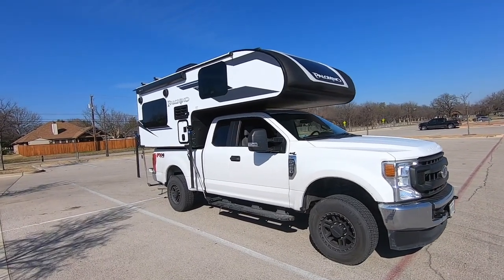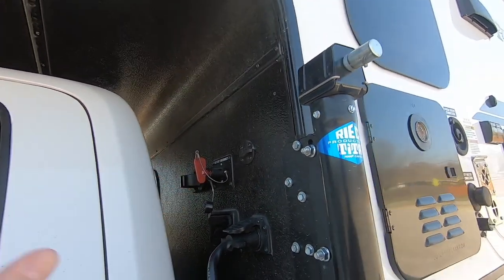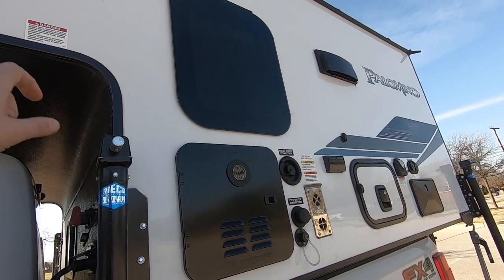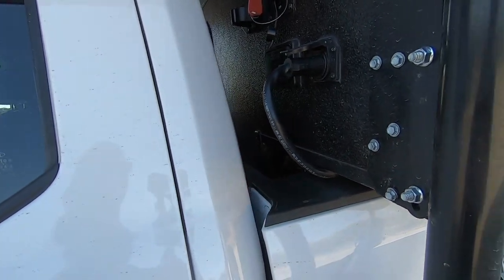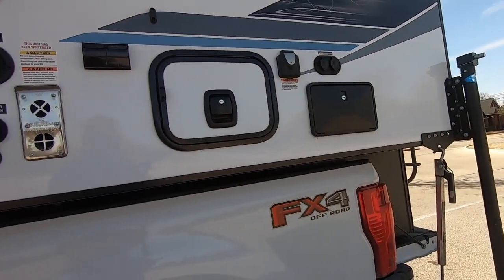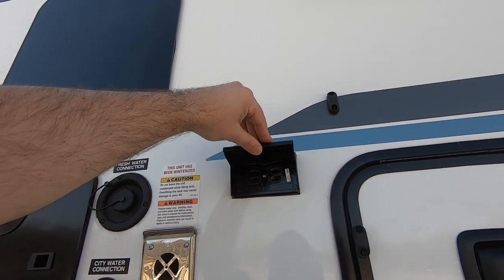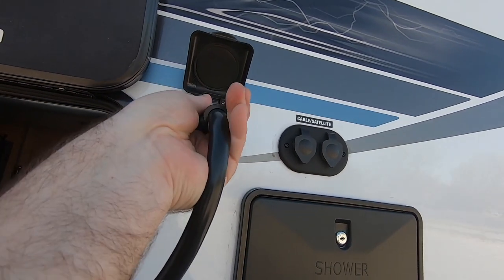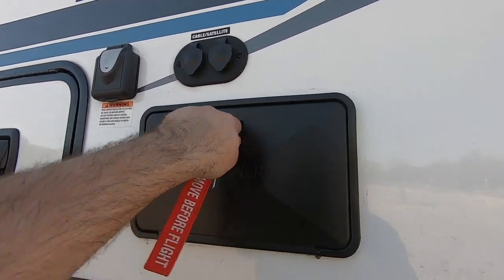2022 Palomino HS 750 Walkthru Part 1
This is a walkthru of my 2022 Palomino HS 750 slide in truck camper. I also give a walkthru of my 2020 Ford F-250. Super Duty, Review, Truck camper, camping, detailed description of battery, external power, furnace, refrigerator, awning, propane, holding tanks, rvlife, state parks, windows, entertainment center, master bed.